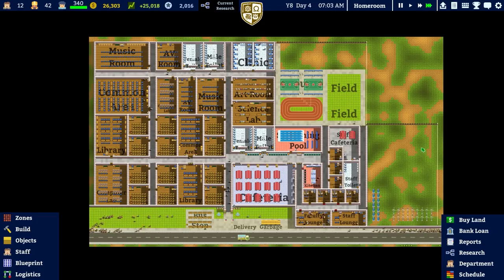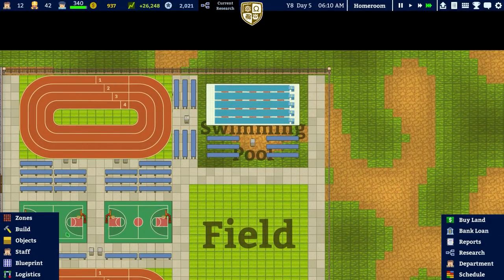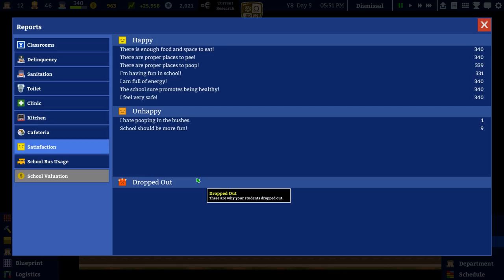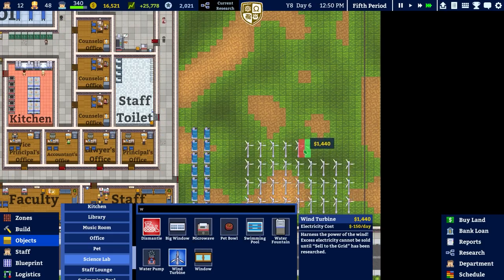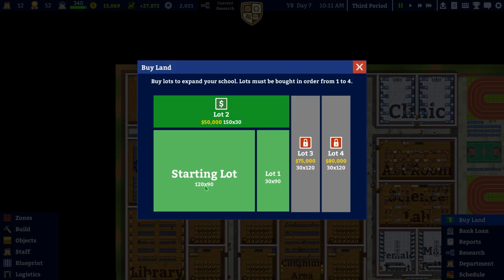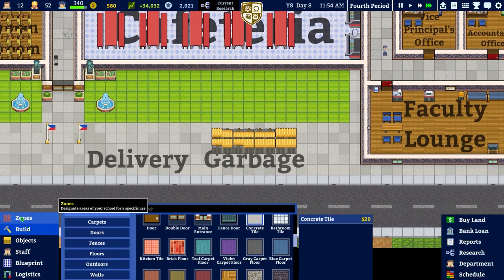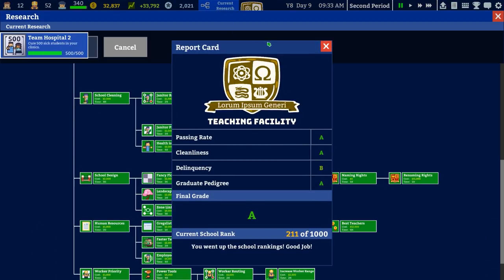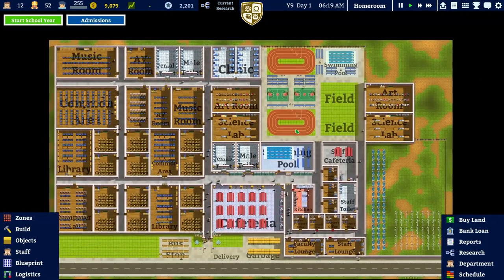Final Examinations | Academia : School Simulator #25 - Let's Play / Gameplay